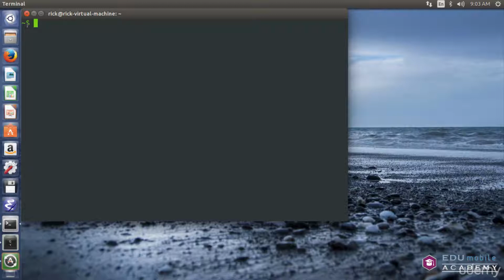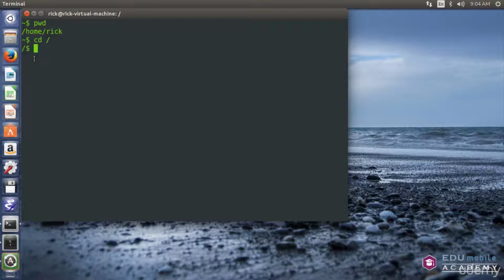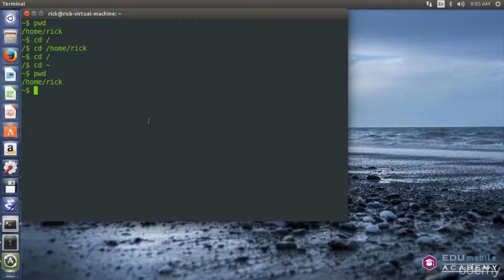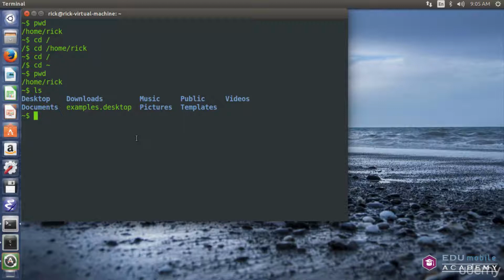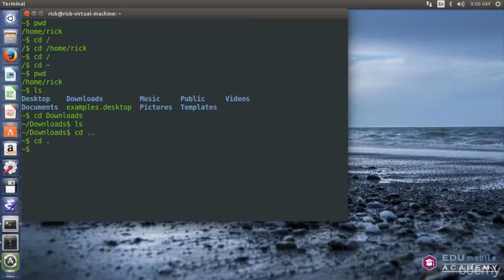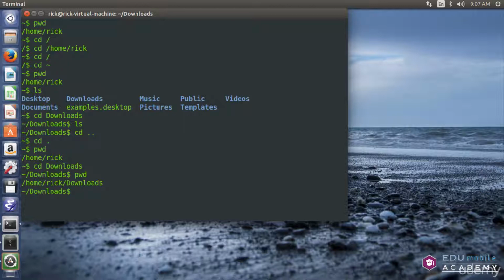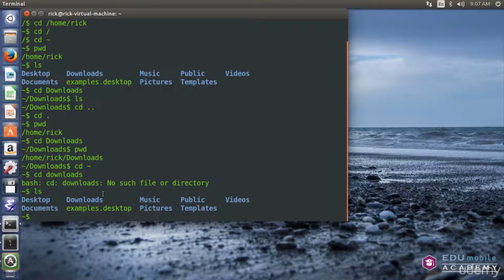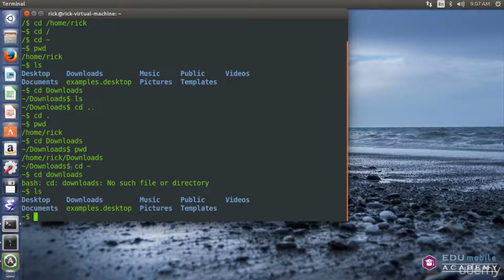Basic Directories Commands